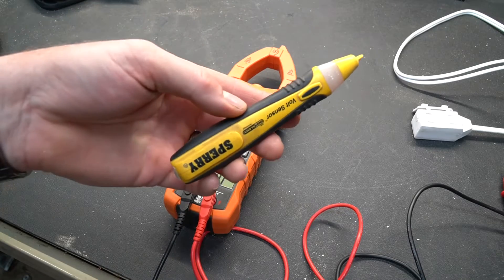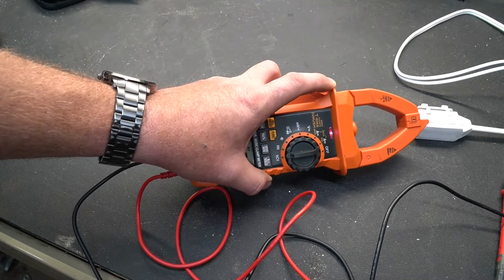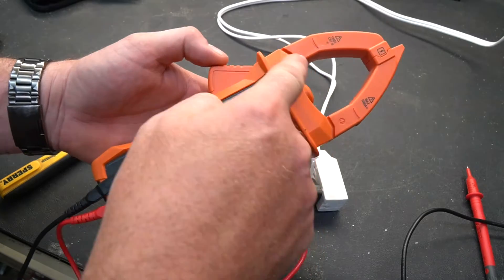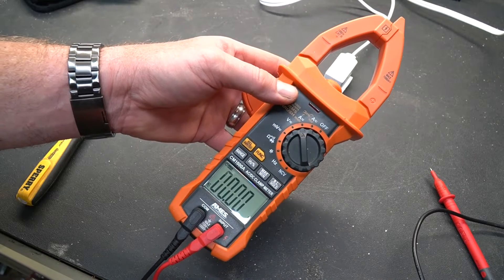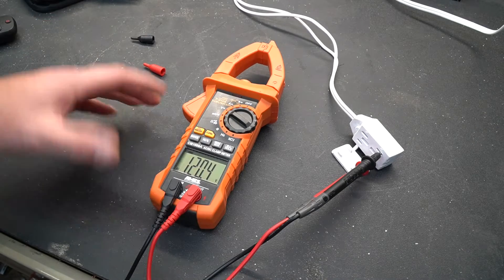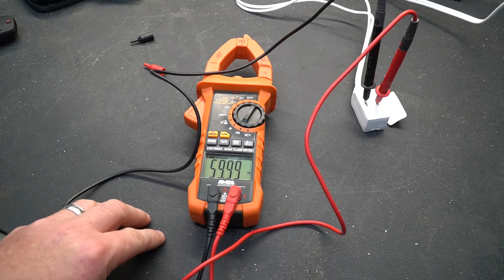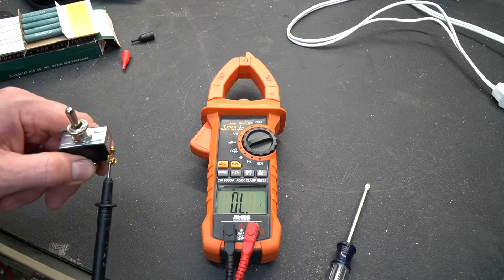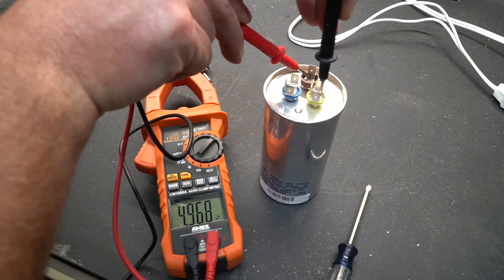Harbor Freight CM1000A Ames Instruments AC/DC Clamp Meter Review & how to use! New Tool Day Tuesday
CM1000A 1000A T-RMS AC/DC Clamp Meter
The AMES INSTRUMENTS 1000A T-RMS AC Clamp Meter measures inrush, non-contact voltage and has a built-in work light

The AMES™ INSTRUMENTS 1000A True-RMS AC Clamp Meter is designed for electrical motor maintenance in high voltage industrial environments. Inrush capability allows  motor start-up monitoring. The Φ40mm/1.6 in. diameter jaw can easily handle large conductors. This professional T-RMS clamp meter offers a full range of standard multimeter features, including AC/DC current, AC/DC voltage, frequency, True-RMS, non-contact voltage detection, resistance, continuity a built in work light. CAT III 1000v , CAT IV 600v safety rating.

AC/DC Current 1000A, Jaw Opening: Φ40mm/1.6 in.
DC Voltage: 1000v, AC Voltage 750v
Resistance: 60MΩ, Capacitance: 99.99mF, Frequency: 10 KHz
Display: 6000 Counts, Autoranging, Auto Power Off, Diode Test
Audible Continuity, Data Hold, Low Battery Indicator
Relative measurement
True-RMS
Built in worklight
Inrush measurement (Motor starting current)
Built in non-contact voltage measurement

! ! ! DISCOUNTS ! ! !